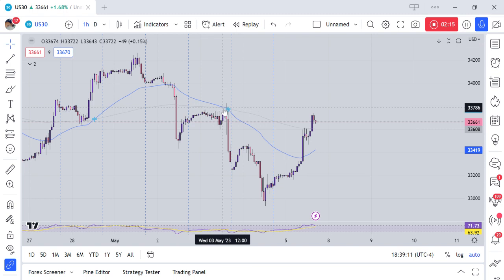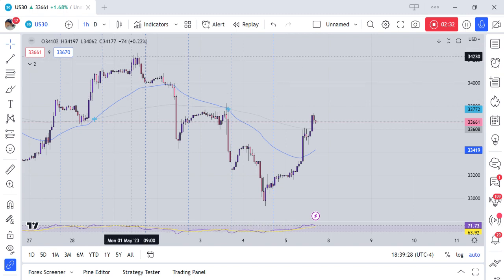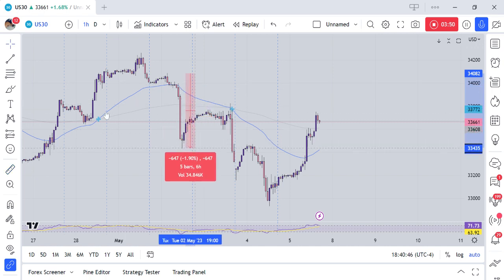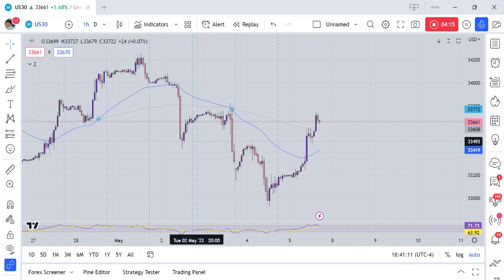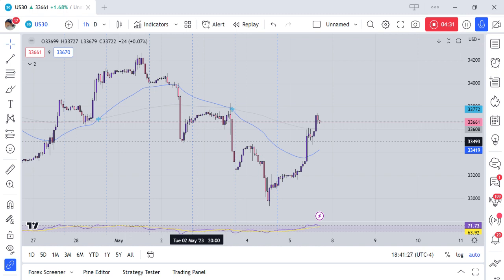How to Identify Daily Trends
How to identify daily trends, up trend and down trends in stocks and forex